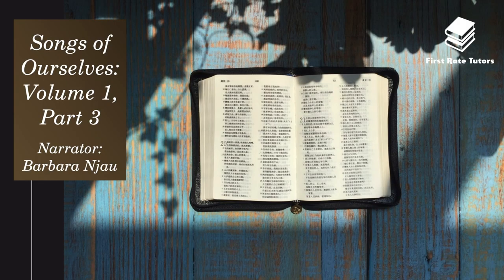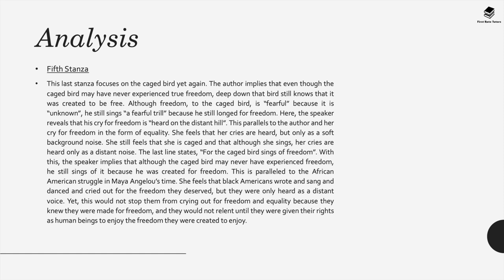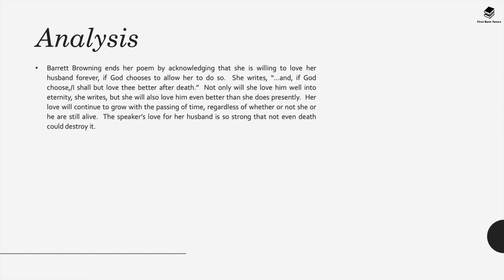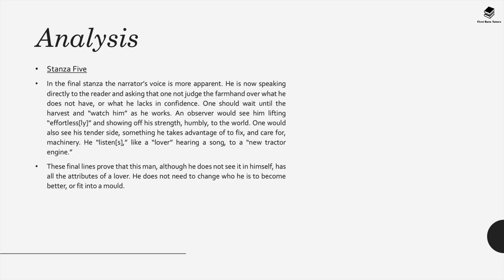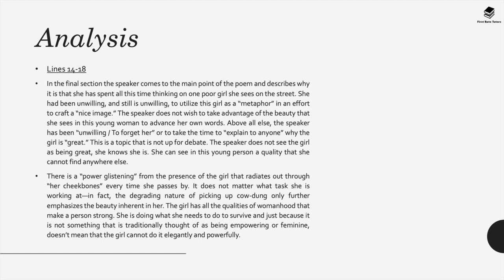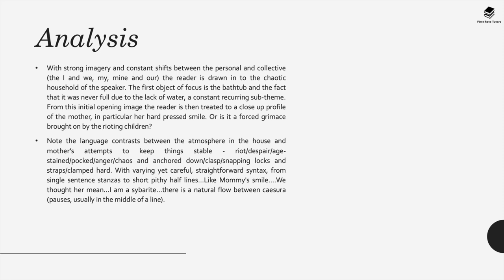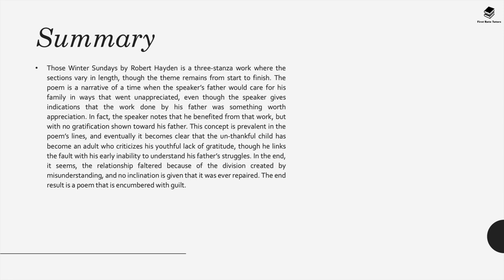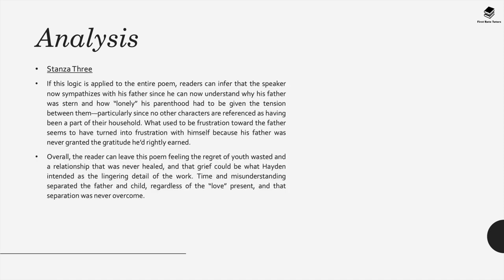Songs of Ourselves: Volume 1, Part 3: Poems Explained! | Narrator: Barbara Njau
Pressed for time? Here is a summary on all you need to know about the 'Songs of Ourselves: Volume 1, Part 3' Anthology. We will cover the following poems in depth:

Maya Angelou, ‘Caged Bird’-
Elizabeth Barrett Browning, ‘Sonnet 43’ -
James K Baxter, ‘Farmhand’
Sujata Bhatt, ‘Muliebrity’
Isobel Dixon, ‘Plenty’
Rosemary Dobson, ‘The Three Fates’
Robert Hayden, ‘Those Winter Sundays’
Seamus Heaney, ‘Mid-Term Break’
Mervyn Morris, ‘Little Boy Crying’
Norman Nicholson, ‘Rising Five’
Adrienne Rich, ‘Amends’
Edna St Vincent Millay, ‘Sonnet 29’
Dennis Scott, ‘Marrysong’
Stevie Smith, ‘Not Waving But Drowning’
William Wordsworth, ‘She Dwelt Among the Untrodden Ways’